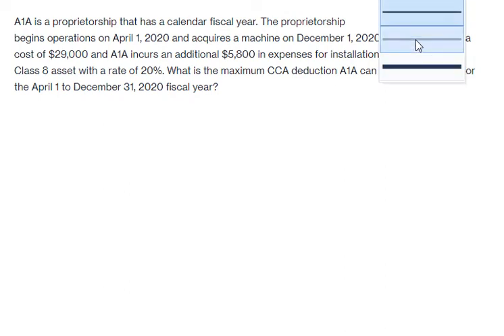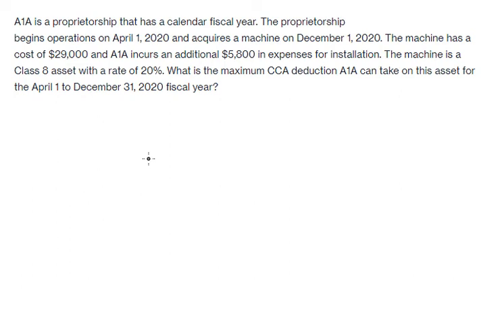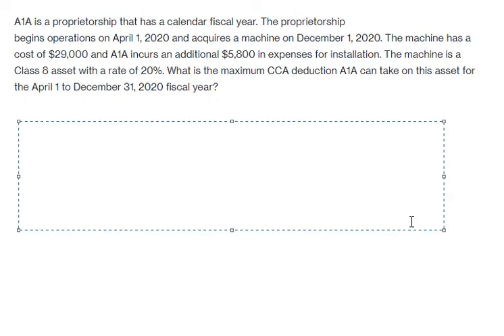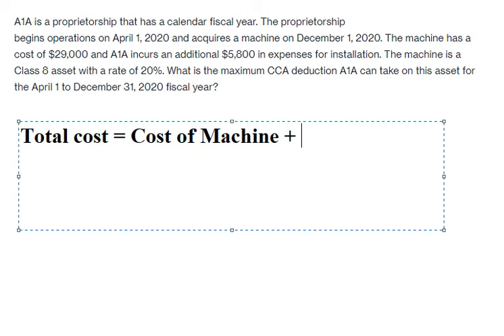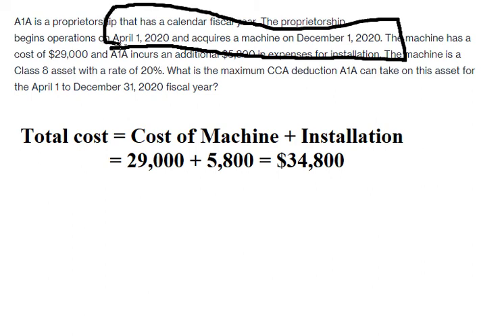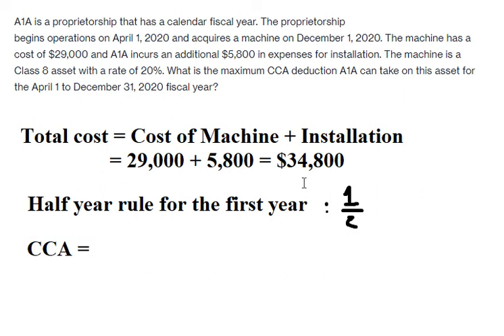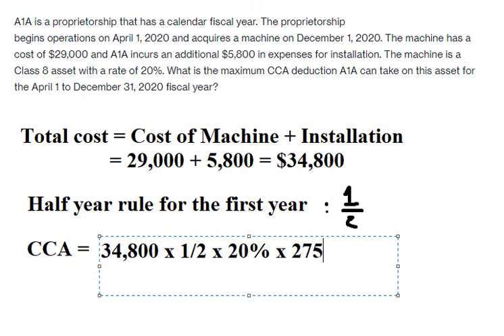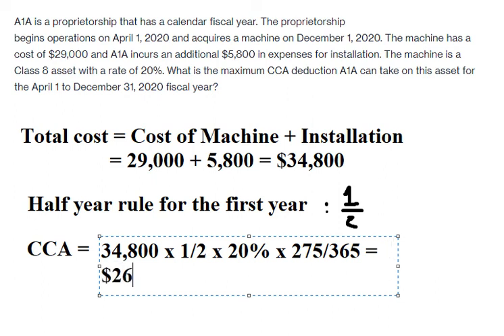A1A is a proprietorship that has a calendar fiscal year. The proprietorship begins operations on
Full question:
A1A is a proprietorship that has a calendar fiscal year. The proprietorship
begins operations on April​ 1, 2020 and acquires a machine on December​ 1, 2020. The machine has a cost of ​$29,000 and A1A incurs an additional ​$5,800 in expenses for installation. The machine is a Class 8 asset with a rate of 20​%. What is the maximum CCA deduction A1A can take on this asset for the April 1 to December​ 31, 2020 fiscal​ year?